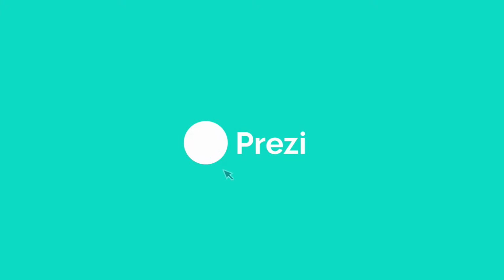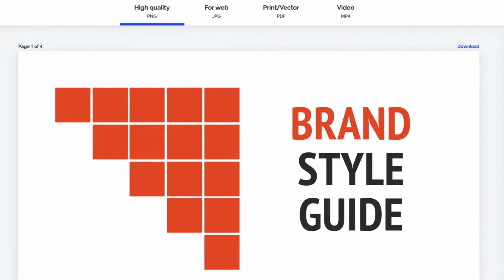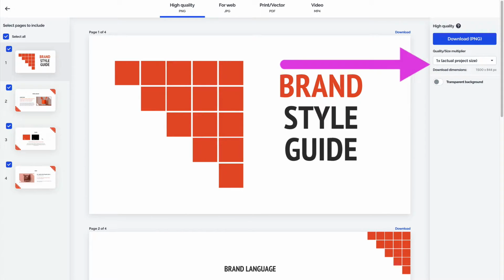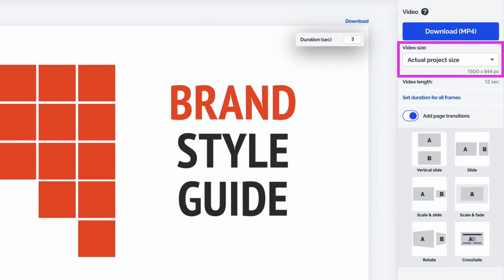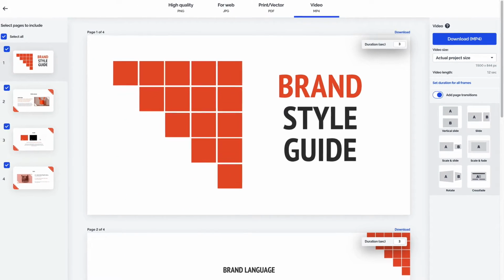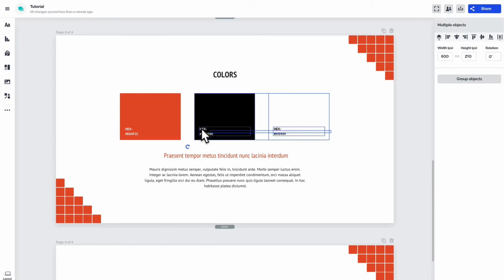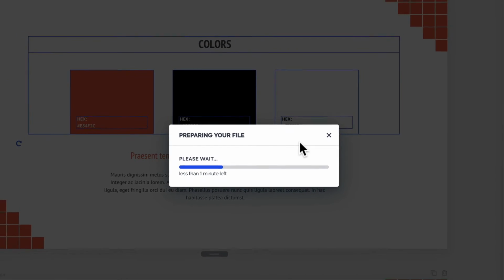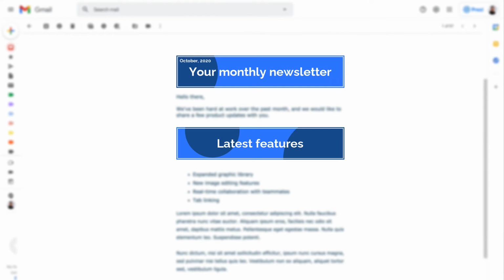How to download your content in Infographics (Prezi Design)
Once you've finished creating your latest project in Infographics (Prezi Design), you can download it as a static PNG, JPG, or PDF file, as well as an MP4 video file. Watch the video to see how you can download and reuse the file however you want.

Timestamps:
0:05 Choose the format you want to download
0:43 Download specific elements of your project